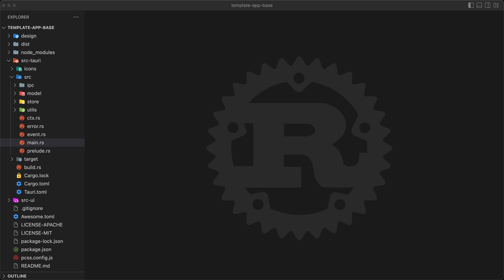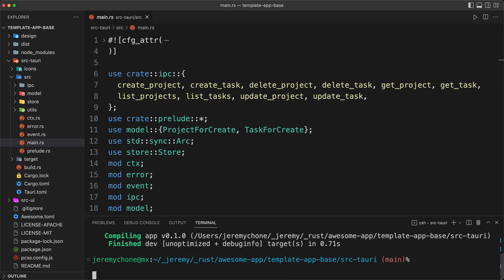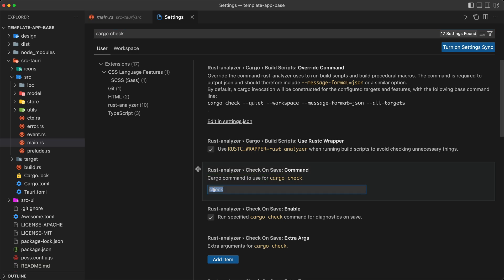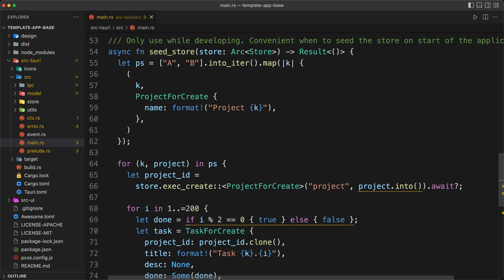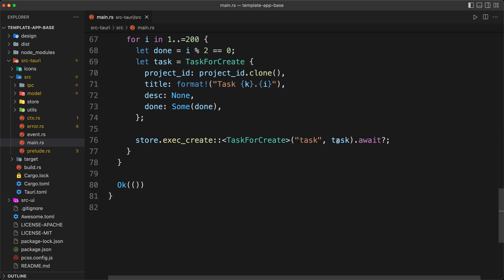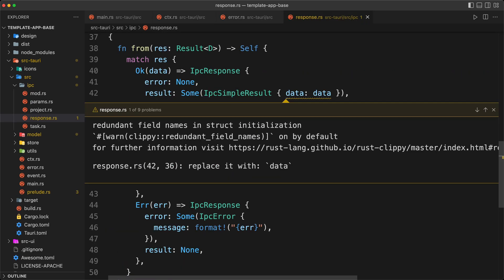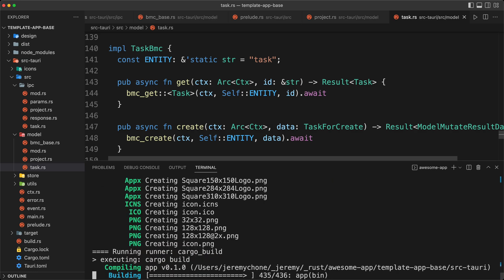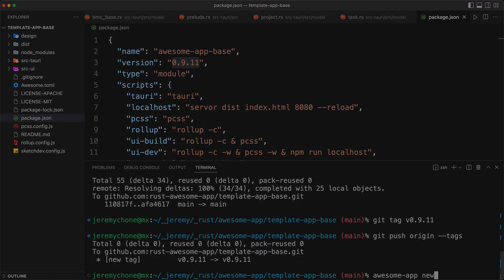Rust Clippy Clean - Coding Session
Here is a quick Rust Programming coding session about cleaning up some code with Rust Clippy.

Recommendation: Install and use Clippy early. It's very well done, helps keep the code clean, and provides a great way to learn how to write idiomatic Rust.

Rust Programming Coding Sessions are just some of my Rust coding activities packaged in YouTube videos. In other words, stuff I need to write, and I spend a little bit of time sharing it with everybody. Hope it helps. Happy coding!

- 00:00 - Intro.
- 00:49 - Install & Run Cargo Clippy.
- 01:15 - Rust Clippy in VSCode with Rust Analyzer.
- 01:46 - Cleaning code.
- 04:35 - Check nothing broke.
- 04:55 - Git commit and git push, all clean!

Jeremy Chone:

- AWESOME-APP - Rust Templates for building awesome applications.